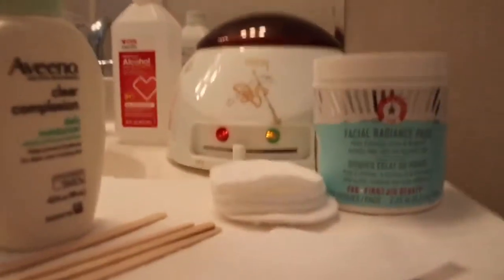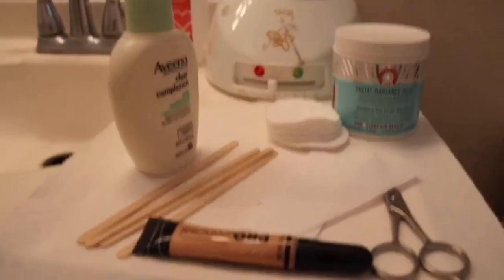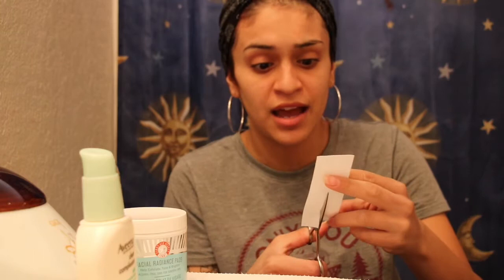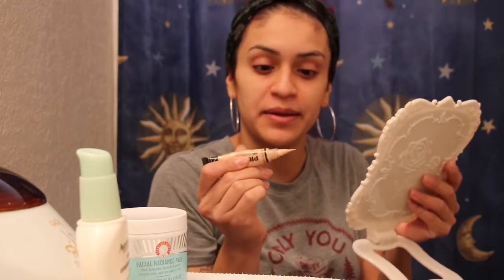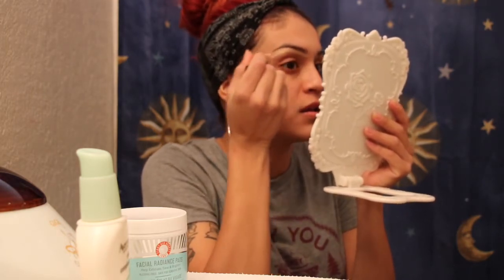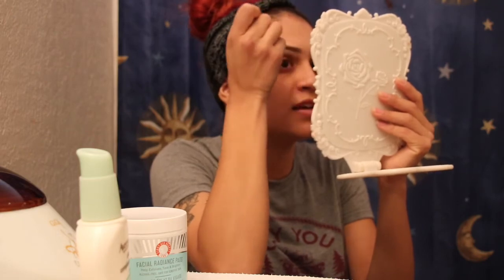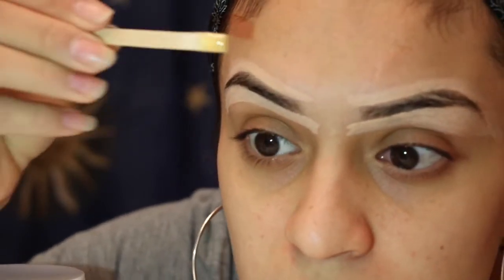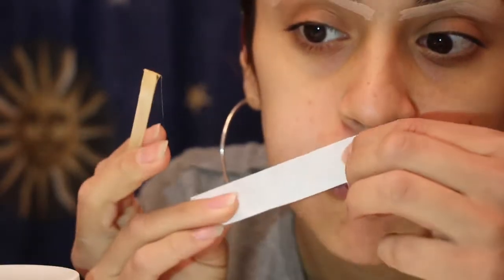DIY Eyebrow Waxing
So this is my first official YouTube video and yes the beginning is supposed to sound like a radio tuning before you start to wonder if there’s something wrong with the video lol. All the products I use in the video are linked down below.

Products

Scissors
Any

First aide beauty exfoliating pads

Aveeno clear complexion daily moisturizer

Cotton pads